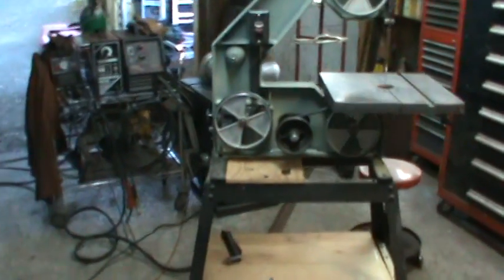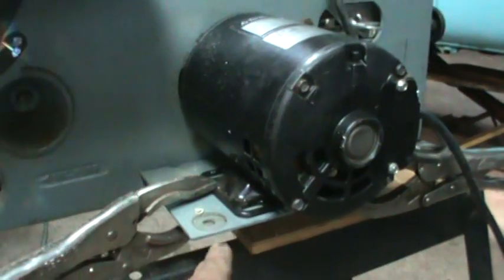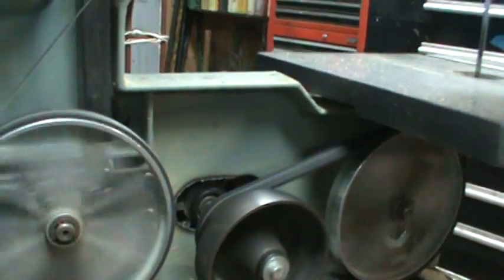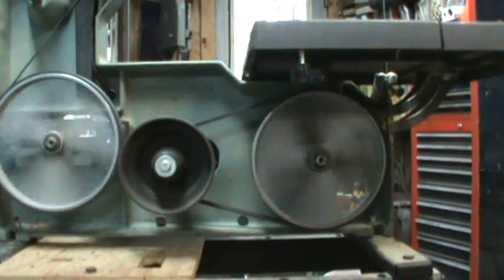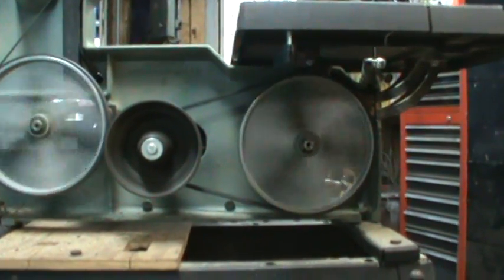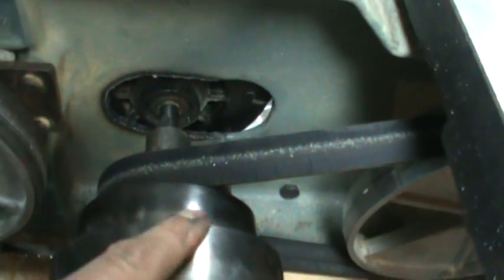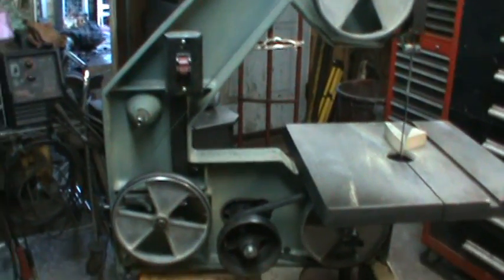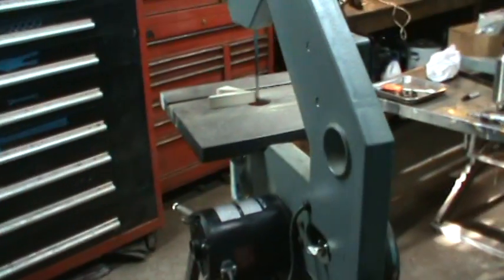band saw upgraded to metal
workin on converting my band saw to cut steel,